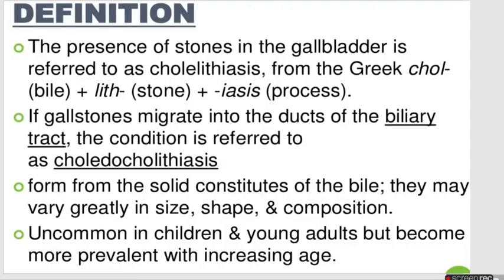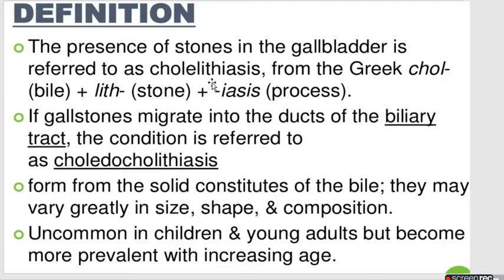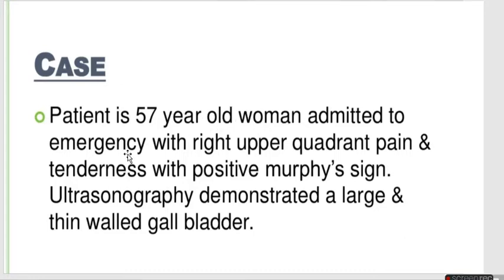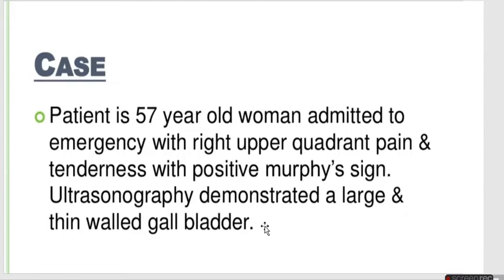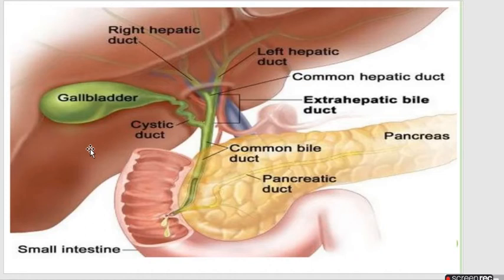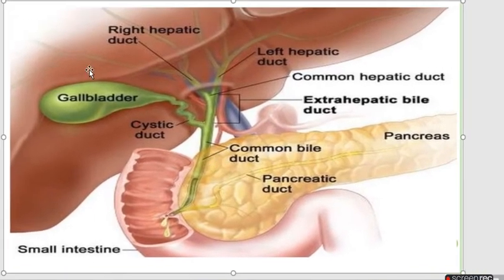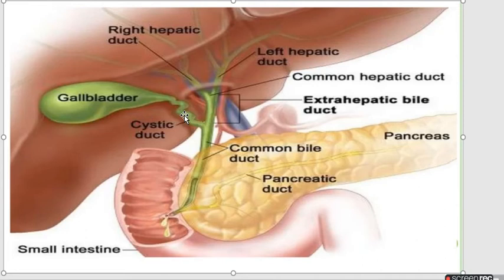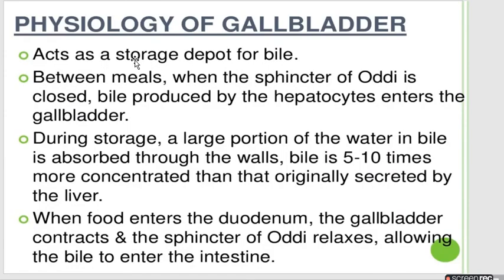General Surgery Lecture about Cholelithiasis And its Managment !